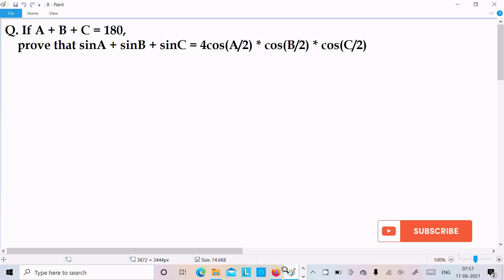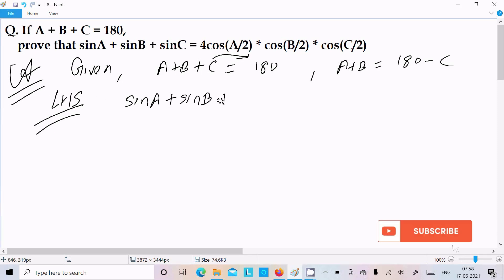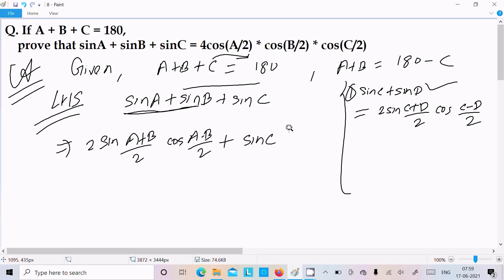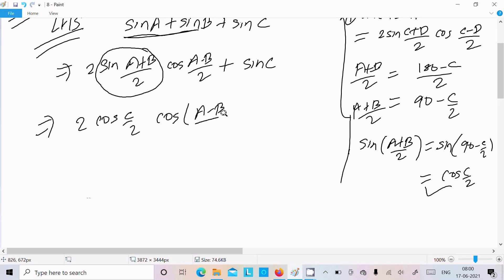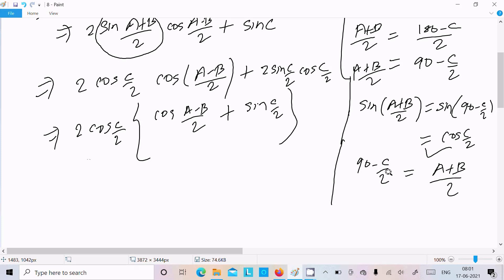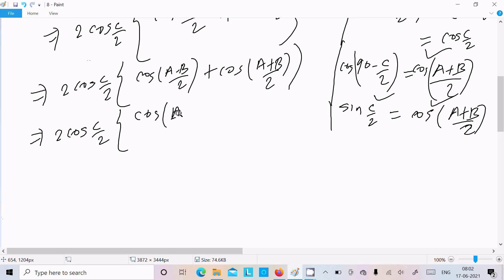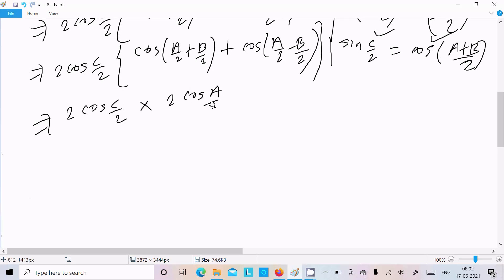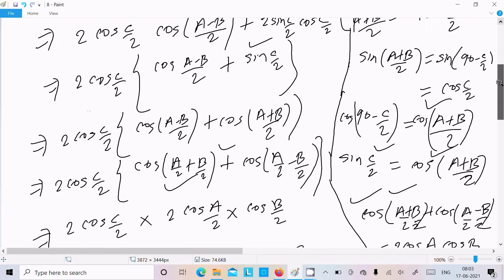Prove that : sinA + sinB + sinC = 4cos(A/2) cos(B/2) cos(C/2)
sinA + sinB + sinC = 4cos(A/2) cos(B/2) cos(C/2)
In triangle A B C, sinA + sinB + sinCsinA + sinB - sinC is equal to.